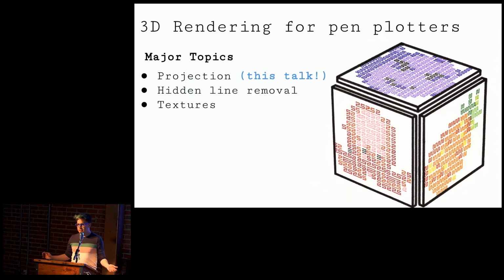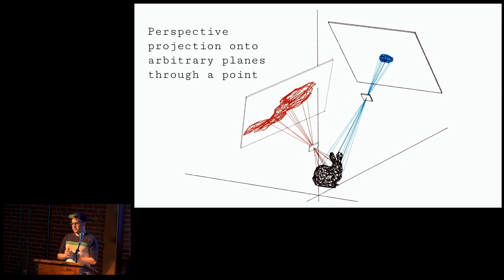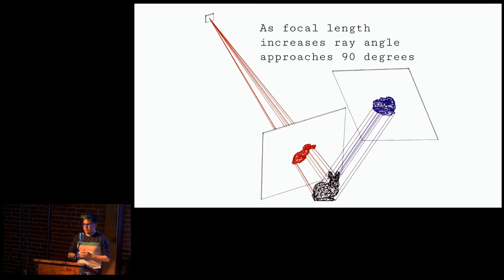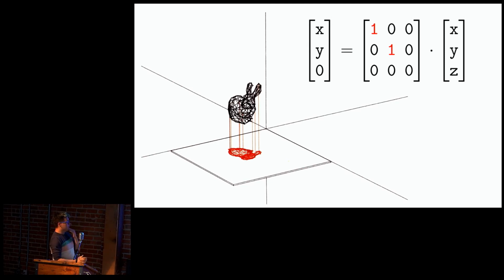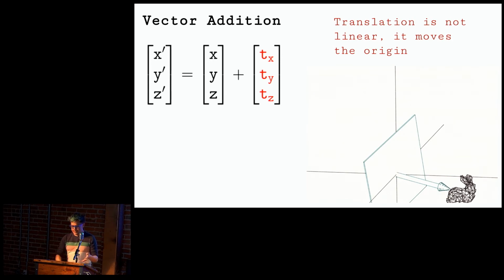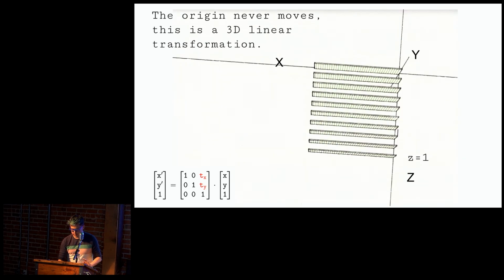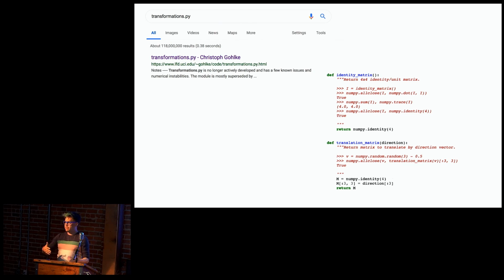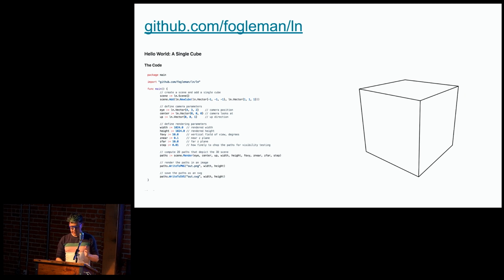Chandler Abraham - 3D Rendering For Plotter Art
A common hurdle in the plotter art journey is the jump from 2D to 3D rendering. Luckily for us, plotters are an incredibly tangible and fun way to experiment with the fundamentals of computer graphics. This talk is a gentle introduction to the first principles of camera geometry and 3D rendering in the context of vector line art.

Chandler Abraham, aka @cba, is an ex-Twitter engineer, spends his days working on satellite imagery at Planet Labs.